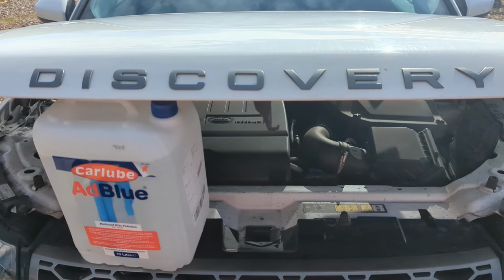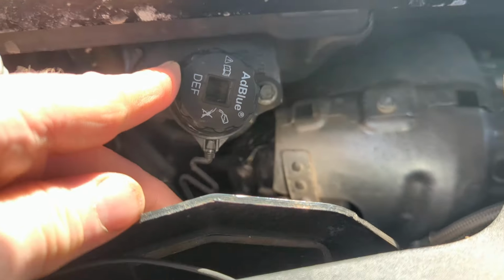Add AdBlue.. Land Rover Discovery Sport. I tell you where to stick it.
DO NOT pour Ad-blue directly into the fuel tank!

TIP: often its WAY more expensive to fill up with Ad-blue at a petrol station pump! usually the cheapest way is to buy 10litres in a plastic 😭 container. not good for the environment but better on your pocket!

TIP: keep the Ad-Blue container, wash it out thoroughly and then refill it with screen wash mix (The concentrate stuff is often very good value and you can vary the strength of the mix for Summer and Winter use). Remember to remove all of the Ad-blue labels and CLEARLY label up that its screen wash.
The included screw-on spout makes it a doddle to fill up your washers 👍